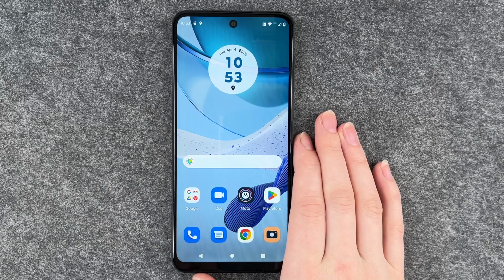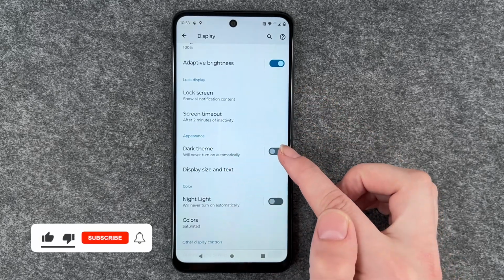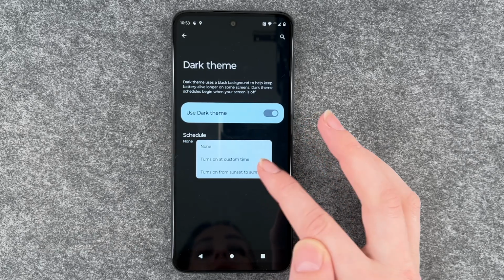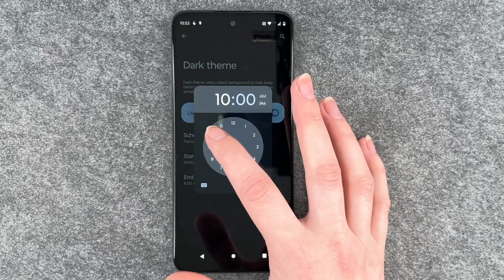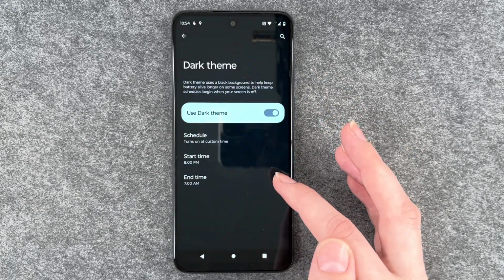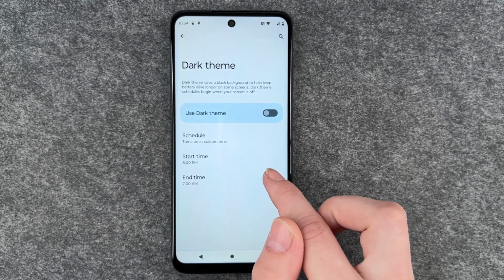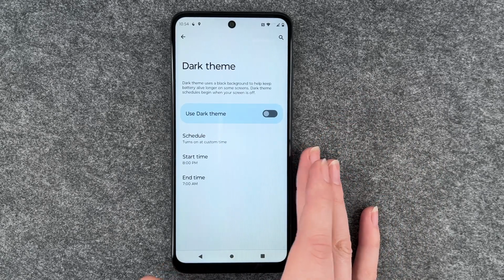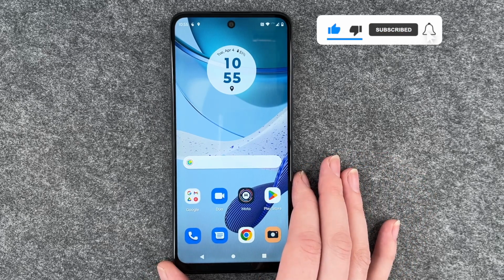Motorola moto g53 5G - How to enable Dark Mode • 📱 • ⚫️ • 😎 • Tutorial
Did you know you can switch to a dark mode on your Motorola moto g53? In most cases it will save you some battery, is good for your eyes when you are under low-light conditions and honestly... it gives your phone a pretty chic appearance!
Side Note, some apps sadly DO NOT support the dark mode.
Have fun with your new Moto g53 and the video!